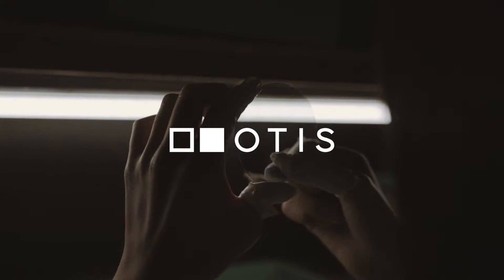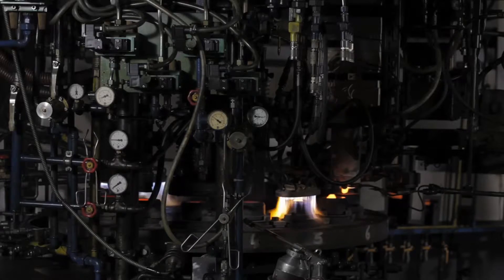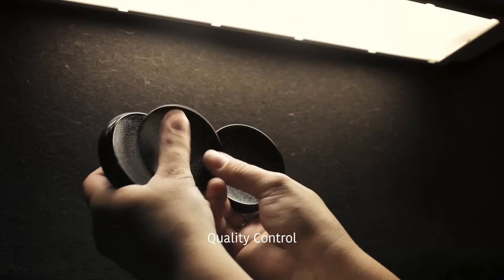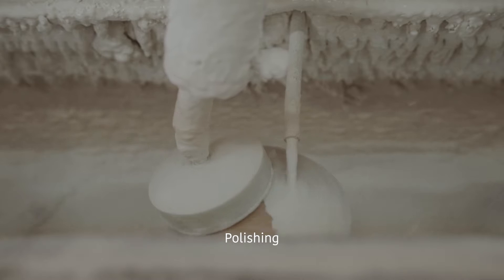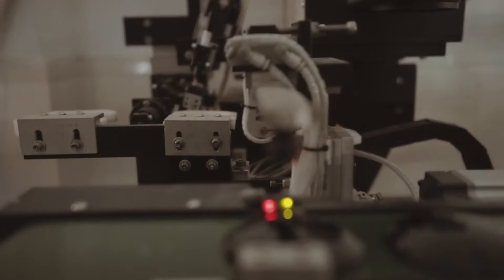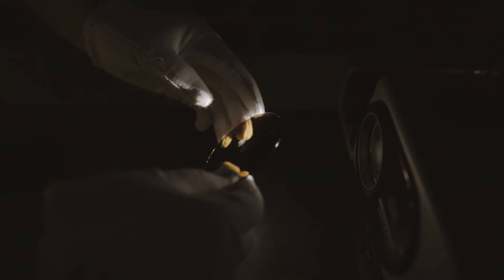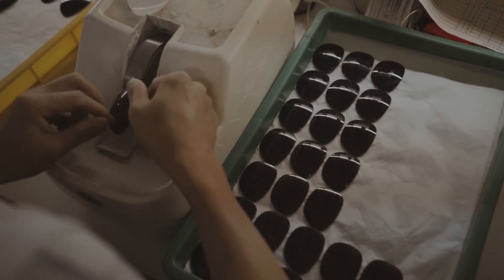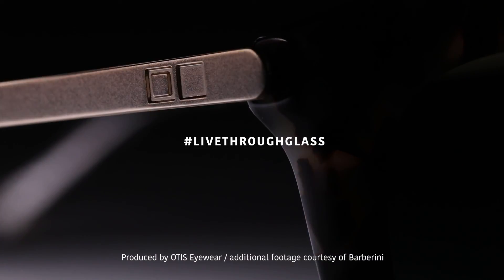How Our Sunglass Lenses Are Made | OTIS Eyewear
To see our current range of premium mineral glass eyewear

Since OTIS eyewear was founded in 2000 we've used nothing but naturally sourced mineral glass lenses in 100% of our sunglasses. No plastic, just glass. It's no secret that plastic is hurting the environment. There is just too much of it out there doing harm to our planet.

Curious as to how we make our mineral glass lenses? Let big wave surfing legend and global environmentalist Greg Long break it down, from sourcing the materials to refining the glass pucks before frame installation.

We stand behind mineral glass; do it for your eyes and for the environment.